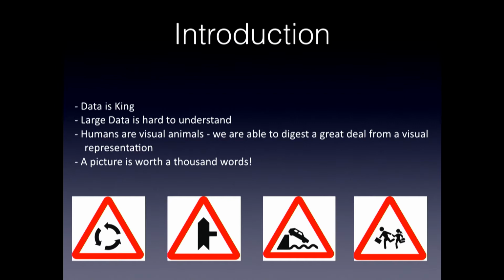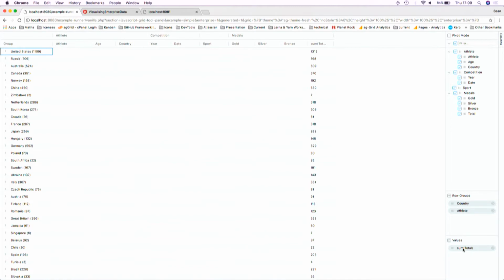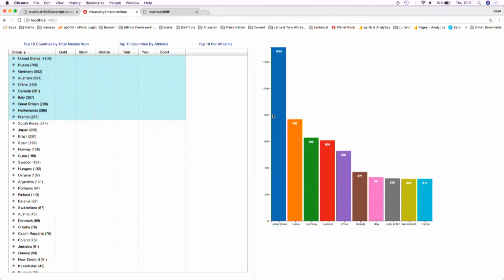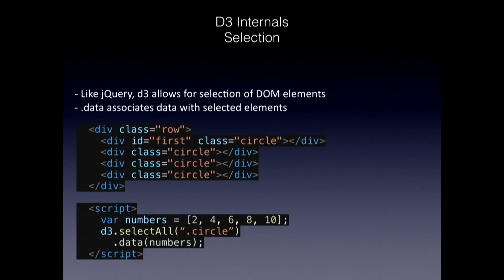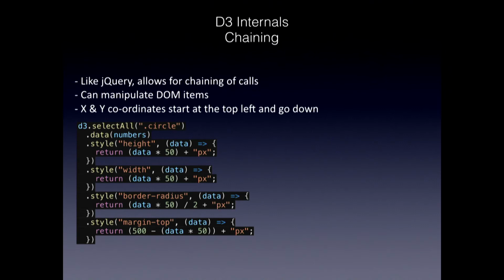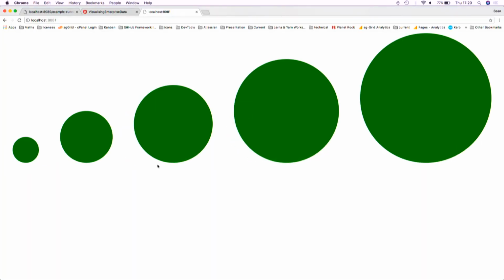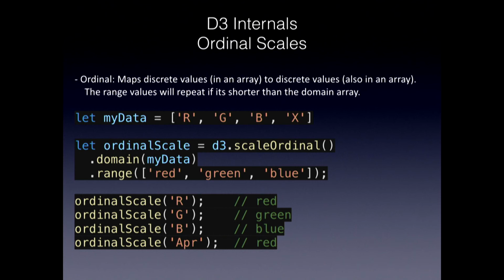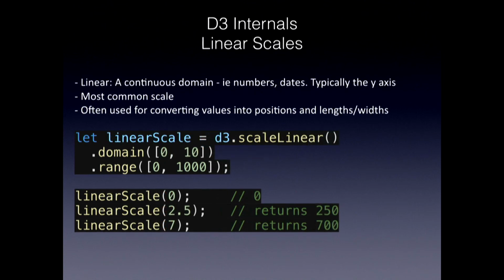Visualising Enterprise Data with Angular & d3 by Sean Landsman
Visualising Enterprise Data with Angular & d3.